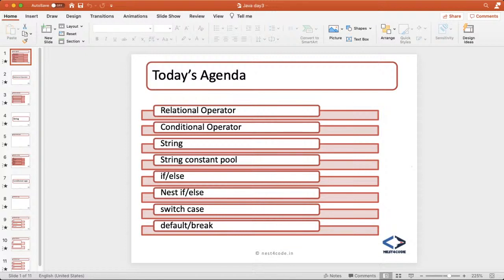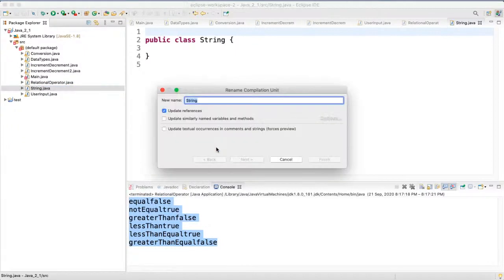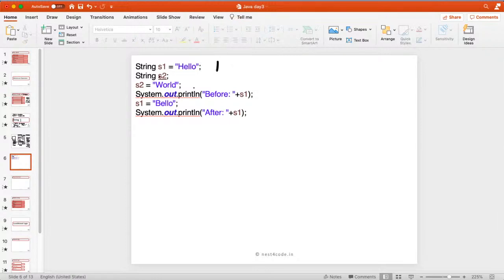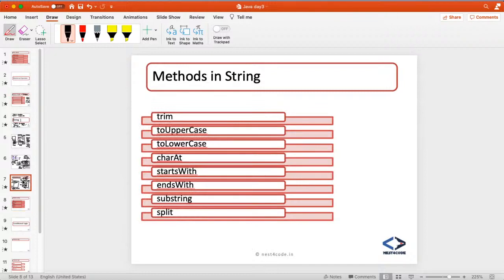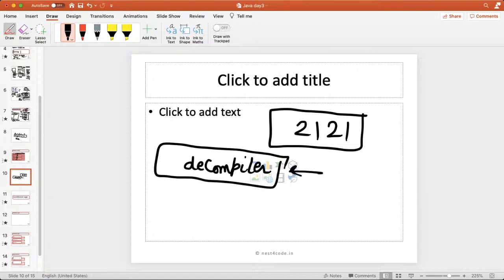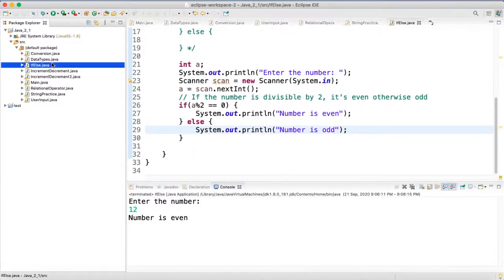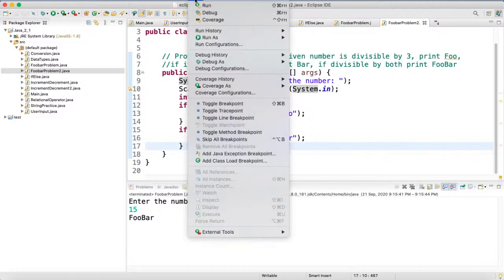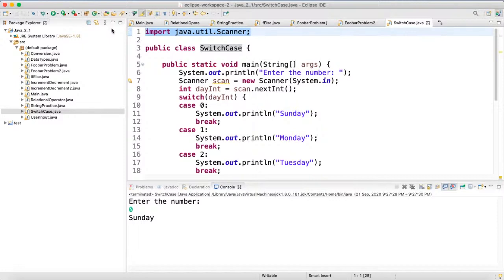Java Fundamentals Batch 2 Day 3